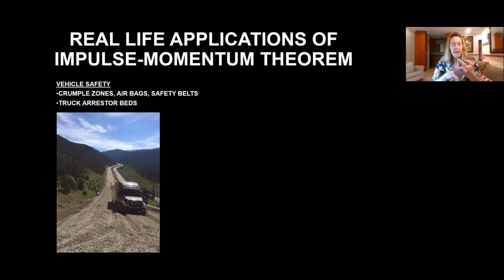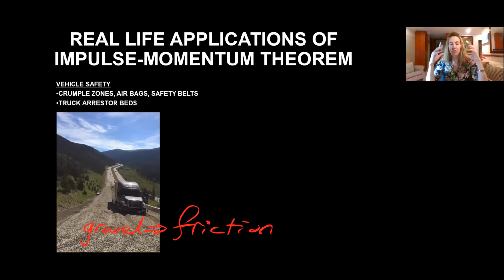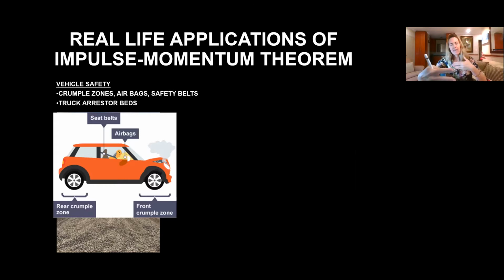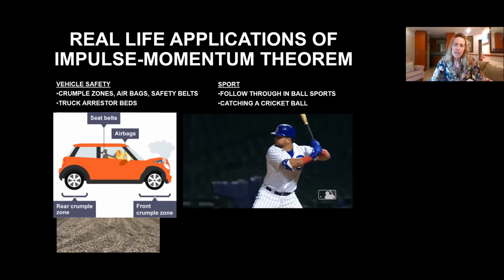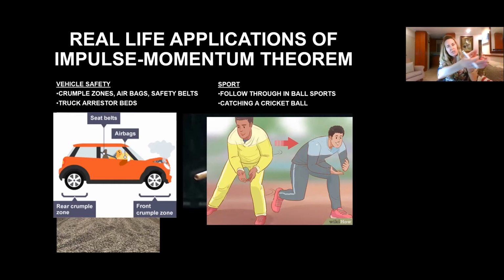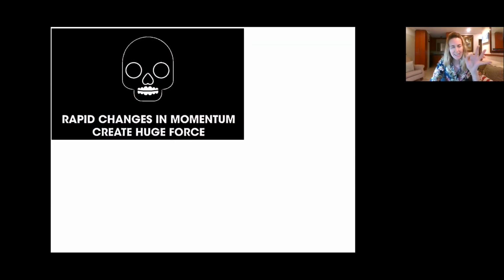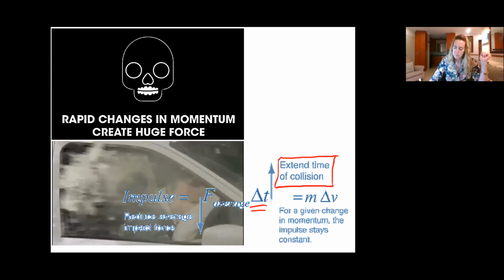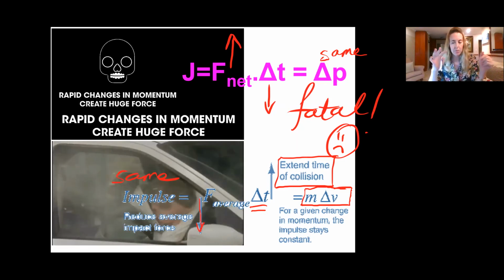Avoid injury by applying Physics!'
Application of impulse momentum theorem in vehicle safety and sports.